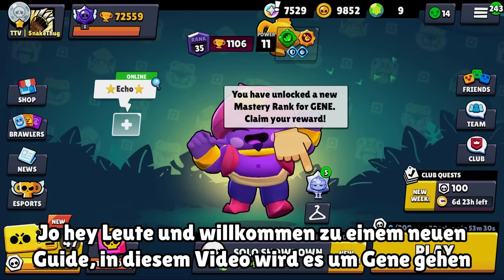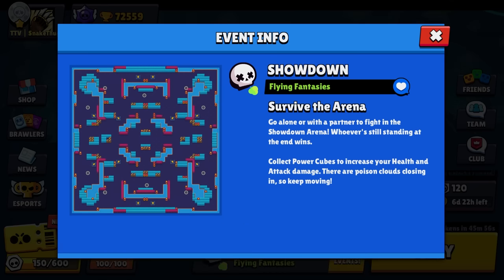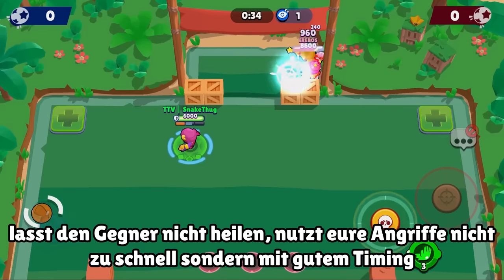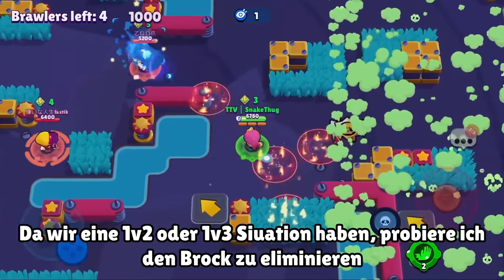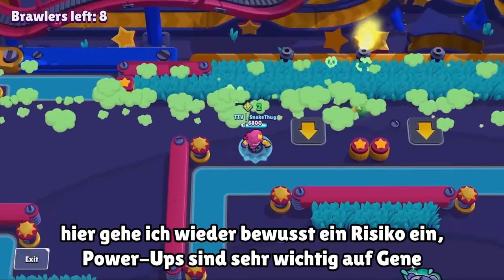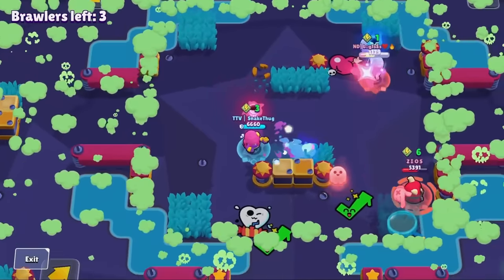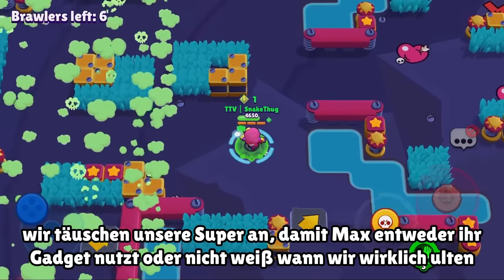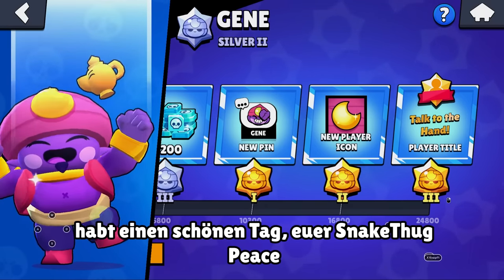GENE RANG 35 IN SOLO SHOWDOWN GUIDE 🧞 Road to Solo Pro Folge 26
Inhalt:

00:00 Intro
00:25 Gene Build
00:37 Map & Strategy
01:30 Gene Mechanics
03:06 Game 1
05:16 Game 2
07:37 Game 3
10:02 Outro

Track3: "Tokyo Music Walker - Your Little Wings" is under a Creative Commons (CC-BY 3.0) license